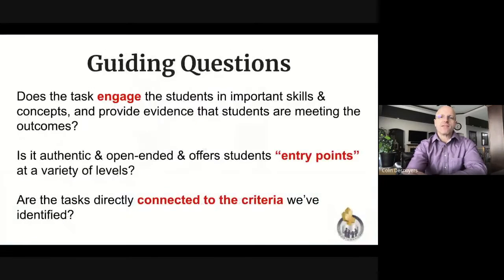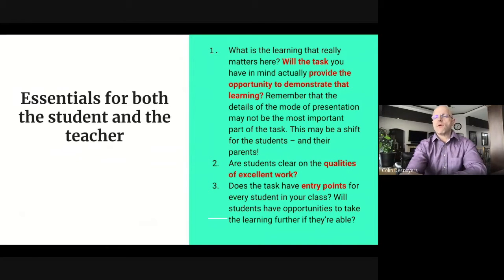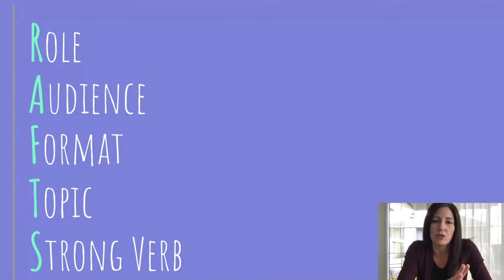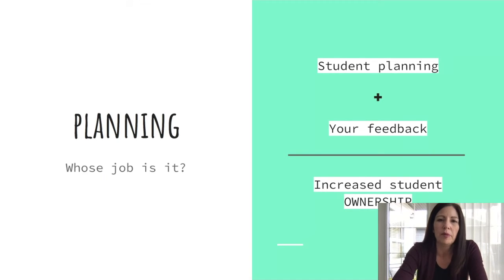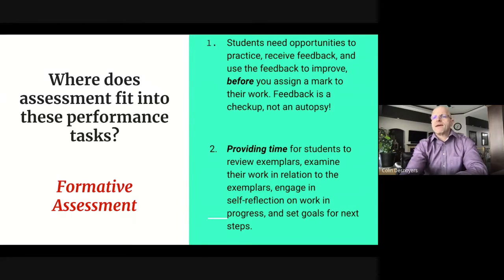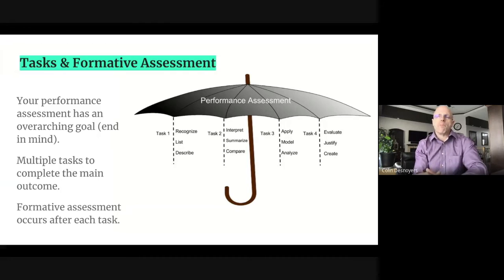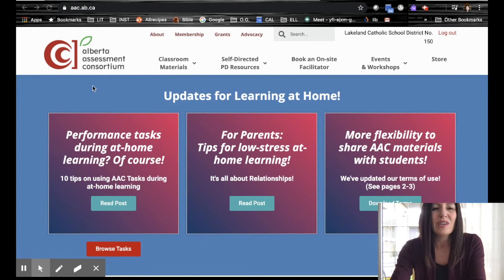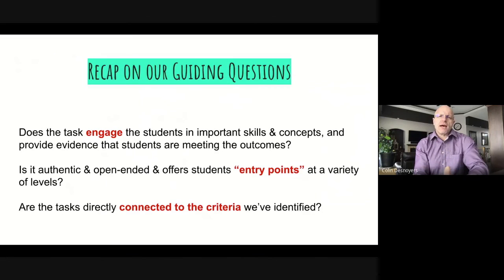Performance Assessment - Formative Webinar - Lakeland Catholic School Division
This video is created by Lakeland Catholic School Division